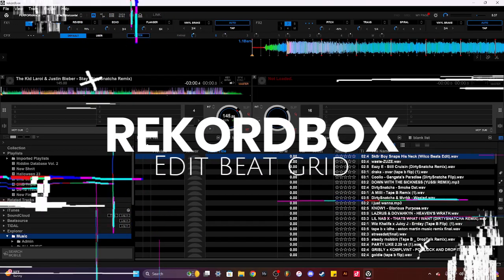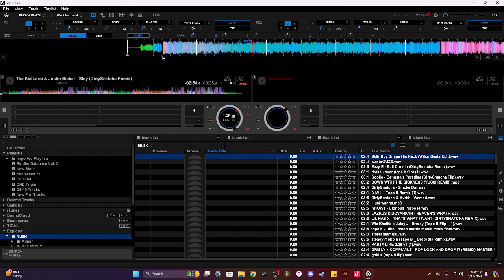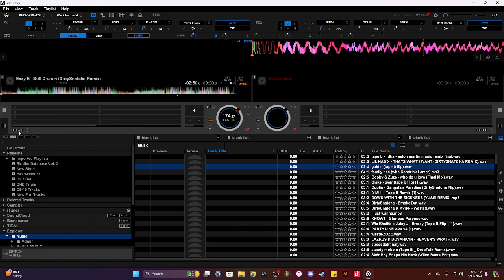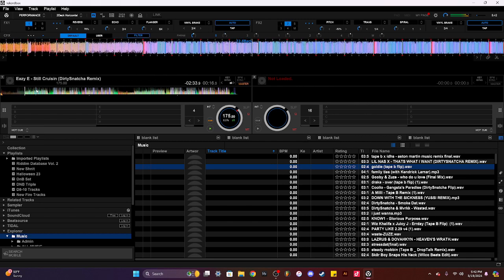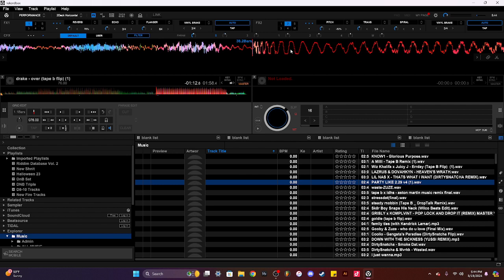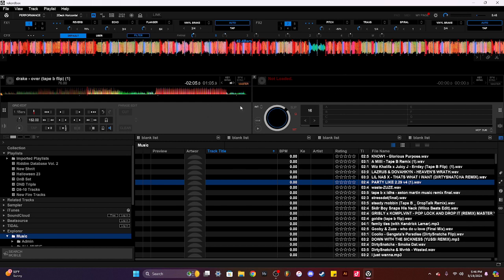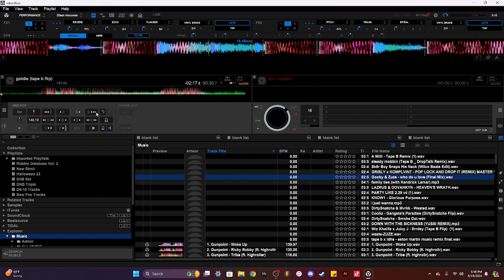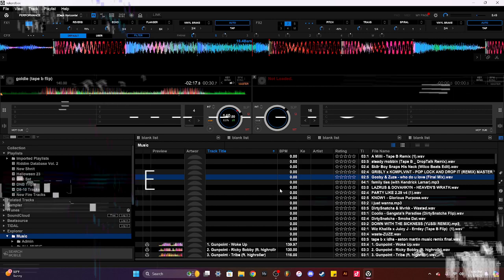Rekordbox Tutorial Edit Beat Grid